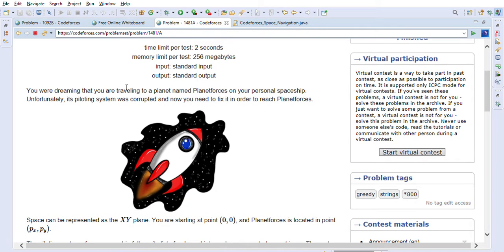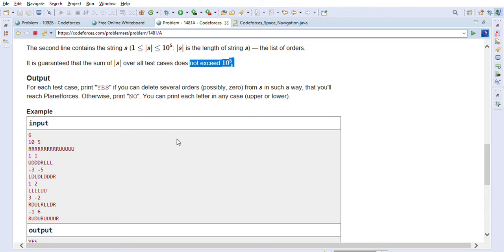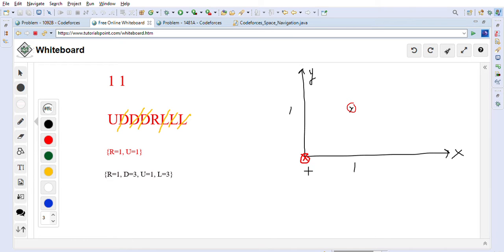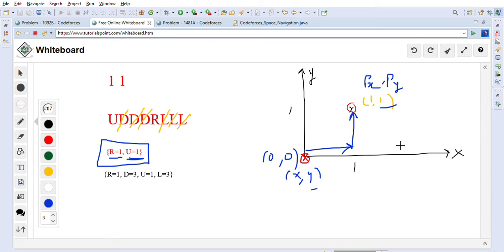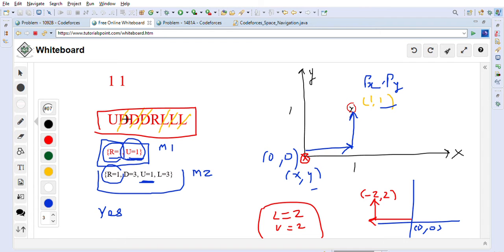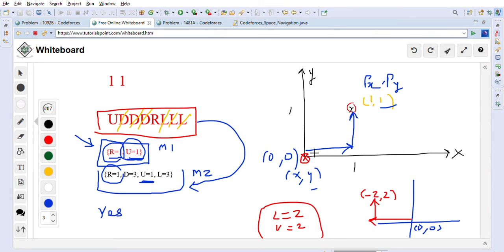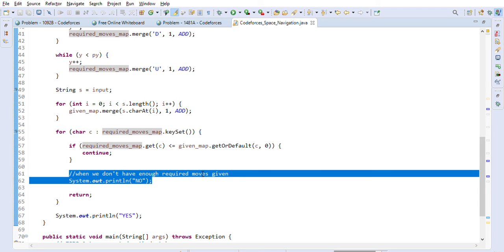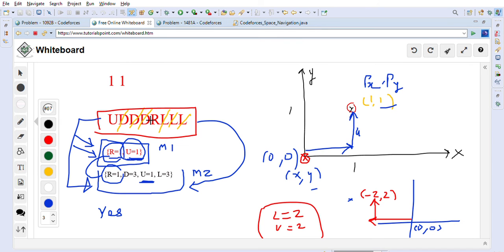Codeforces Space Navigation Interesting Problem Solved Using HashMap Java Solution Available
You were dreaming that you are traveling to a planet named Planetforces on your personal spaceship. Unfortunately, its piloting system was corrupted and now you need to fix it in order to reach Planetforces.

Space can be represented as the XY plane. You are starting at point (0,0), and Planetforces is located in point (px,py).

The piloting system of your spaceship follows its list of orders which can be represented as a string s. The system reads s from left to right. Suppose you are at point (x,y) and current order is si:

if si=U, you move to (x,y+1);
if si=D, you move to (x,y−1);
if si=R, you move to (x+1,y);
if si=L, you move to (x−1,y).
Since string s could be corrupted, there is a possibility that you won't reach Planetforces in the end. Fortunately, you can delete some orders from s but you can't change their positions.

Can you delete several orders (possibly, zero) from s in such a way, that you'll reach Planetforces after the system processes all orders?